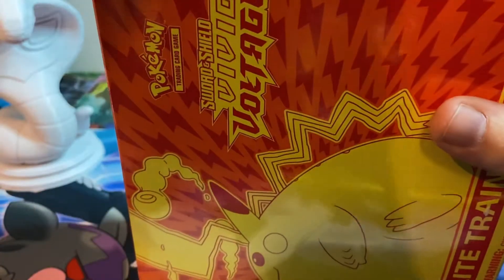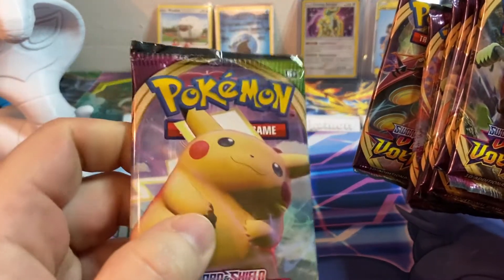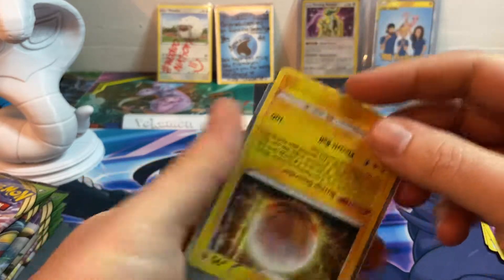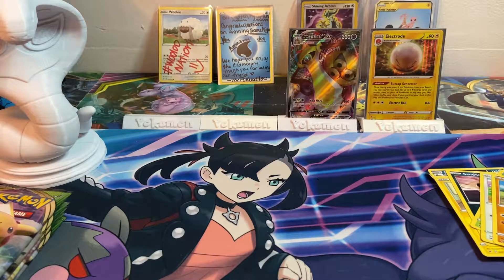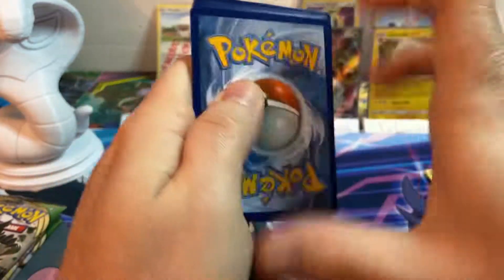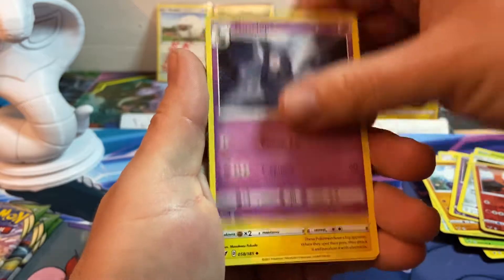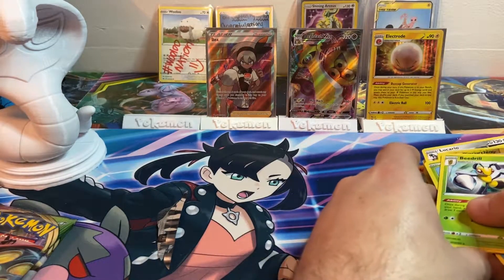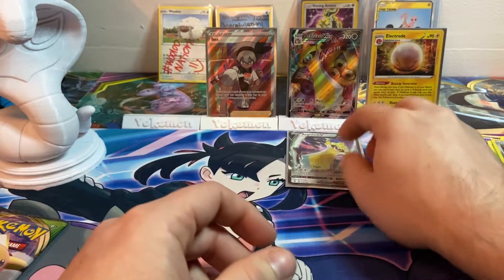Pokemon Vivid Voltage Elite Trainer Box Opening !!!